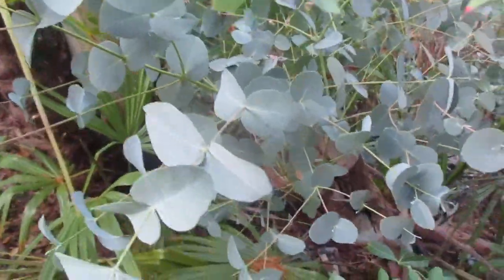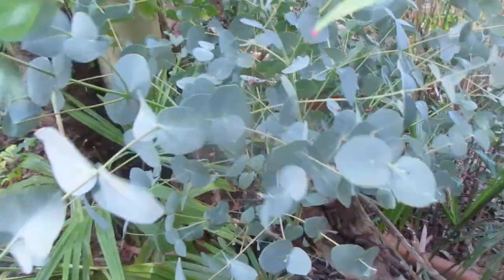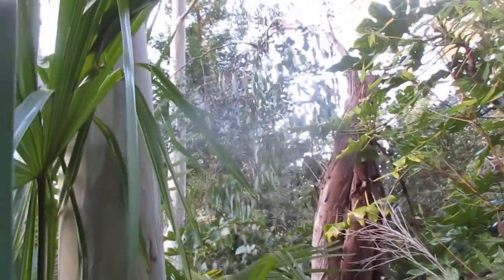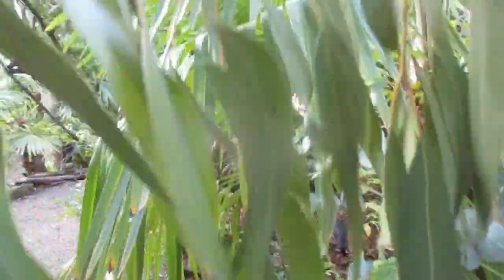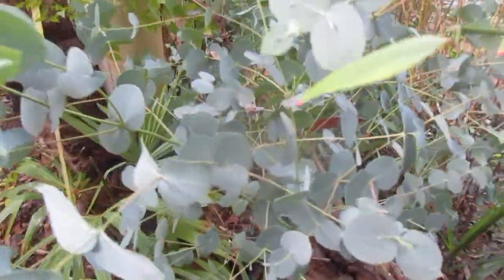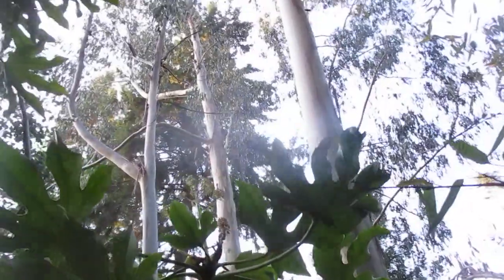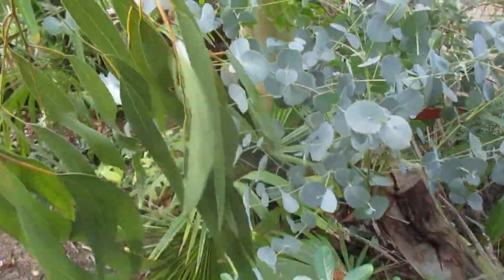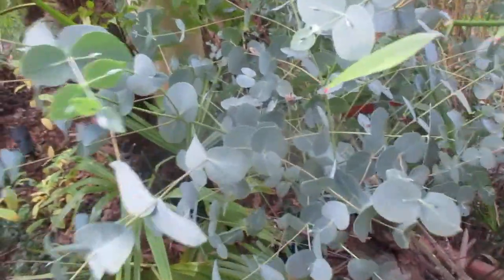How & When to Cut Eucalyptus trees for juvenile foliage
The main difference between the terms is where the pruning is carried out. Trees and shrubs are coppiced at ground while pollarded plants are standard trees, cut close to their head on top of a clear stem.